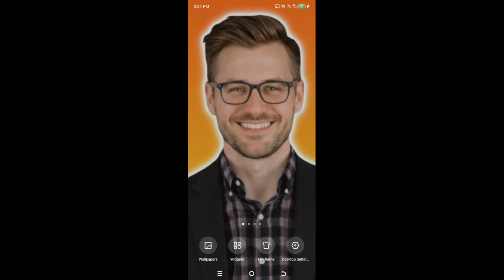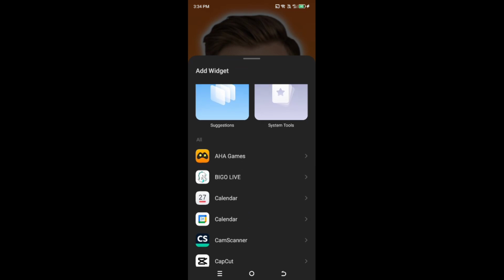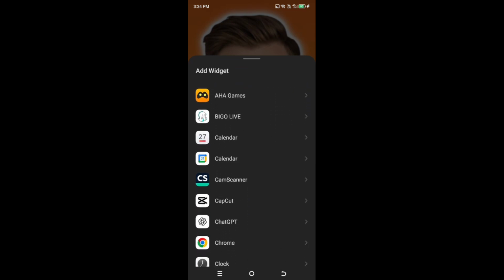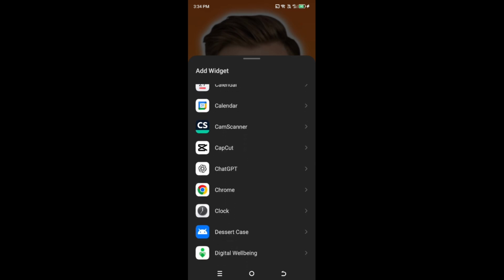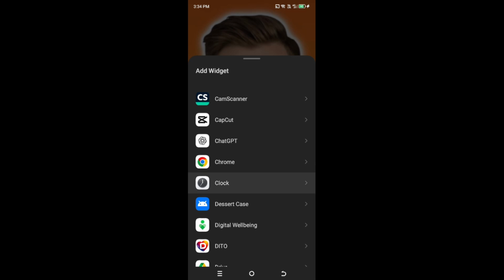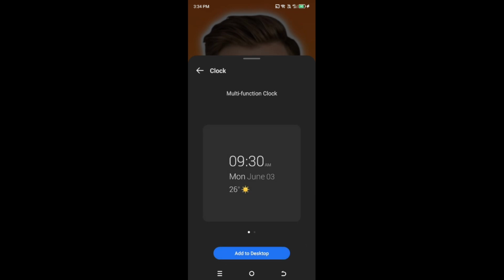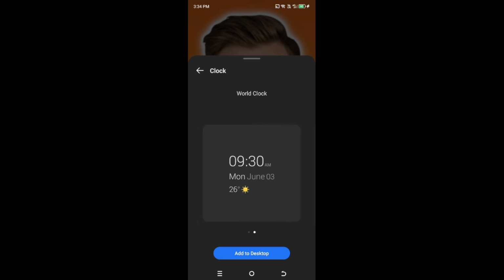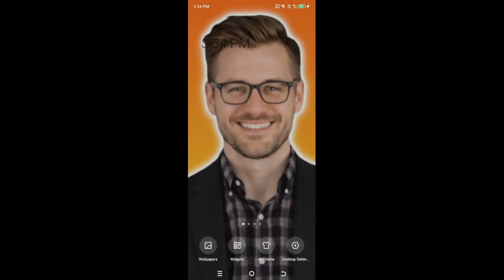How to add a clock to main screen on android (Latest Update)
How to add a clock to main screen on android

Want to show a clock on your Android home screen? In this easy tutorial, you’ll learn how to add and customize a clock widget on your main screen in just a few steps.

This method works on most Android phones including Samsung, Xiaomi, Oppo, Vivo, and stock Android devices.

🔍 In this video, you’ll learn:

How to add a clock to Android home screen
Use built-in clock widgets
Resize and move clock widgets
Add digital or analog clock styles
Customize clock appearance on Android

💡 No extra apps are required—just use your phone’s built-in widget feature.

🚀 Make your home screen more useful and stylish with a clock widget!